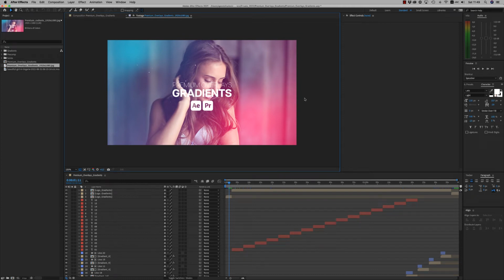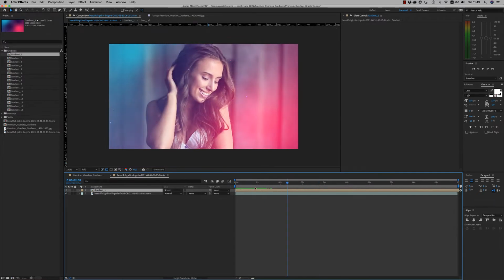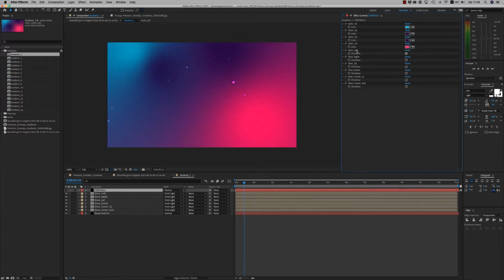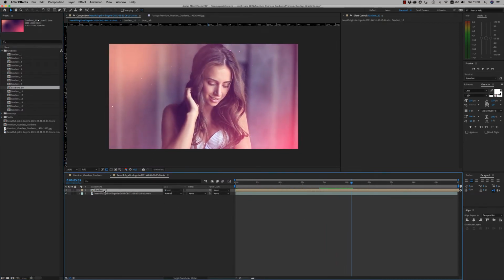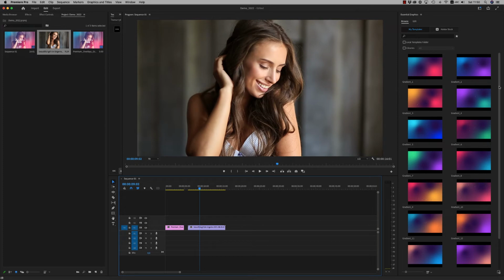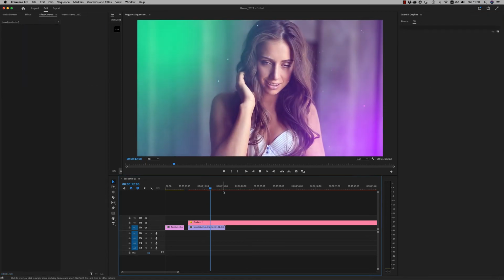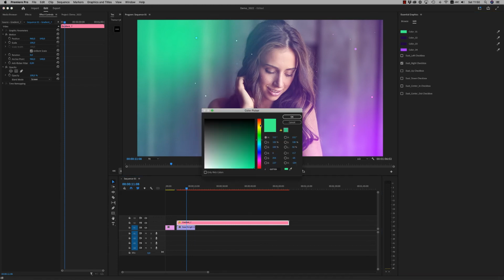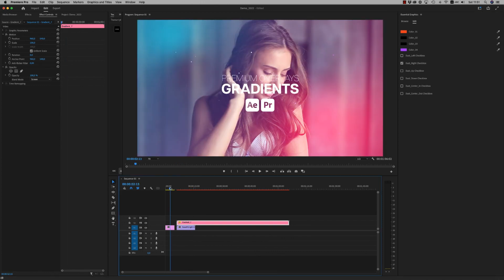Premium Overlays Gradients Tutorial (After Effects Template - Premiere Pro Mogrts)